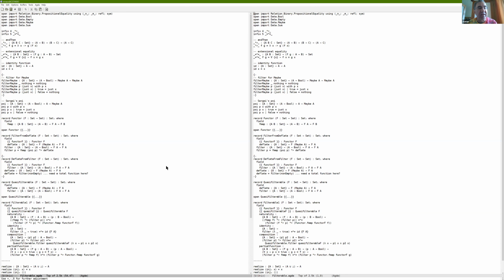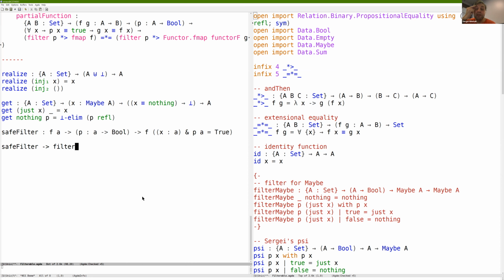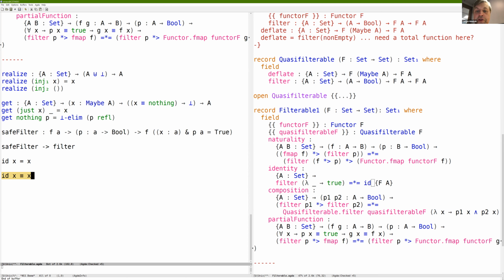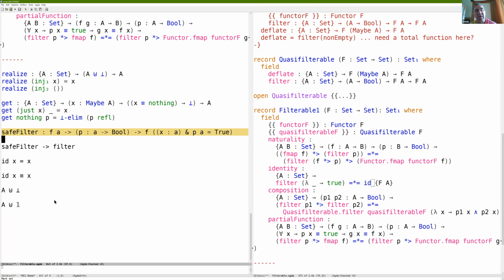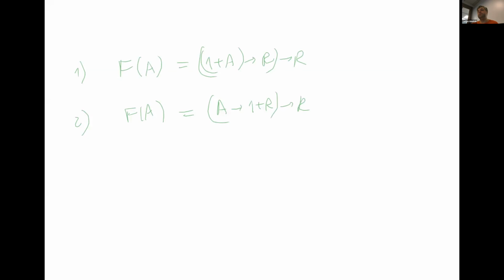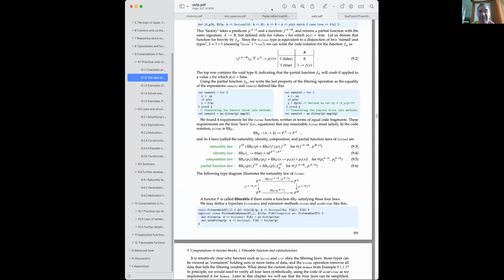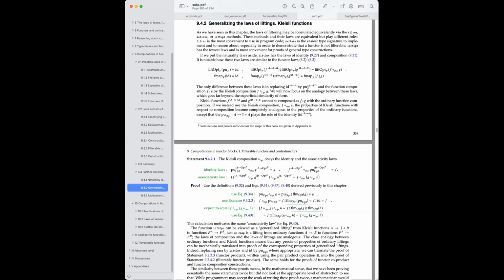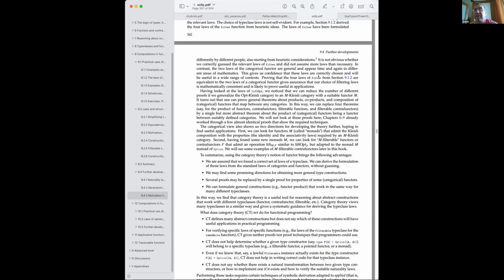Study group - SOFP chapter 9, part 2 - 2023-04-08